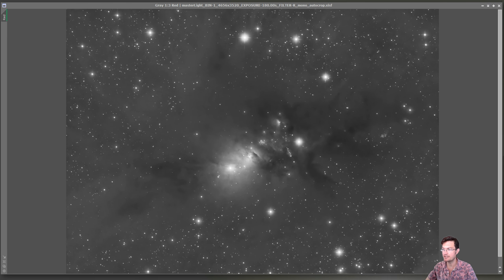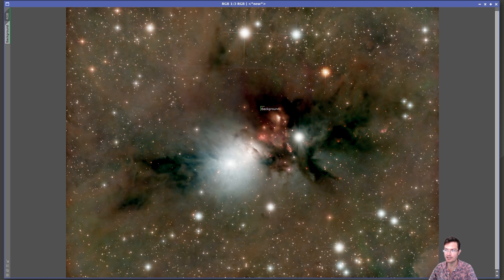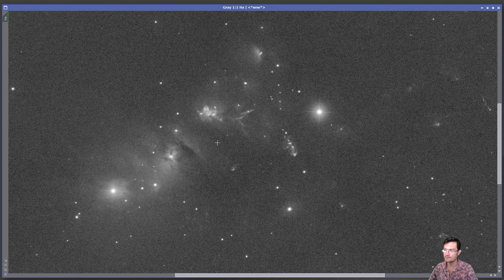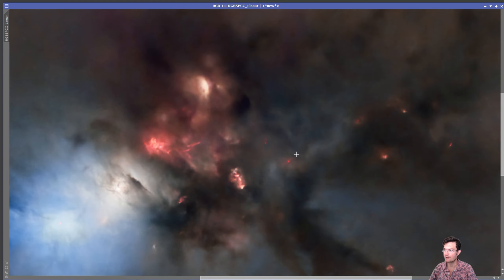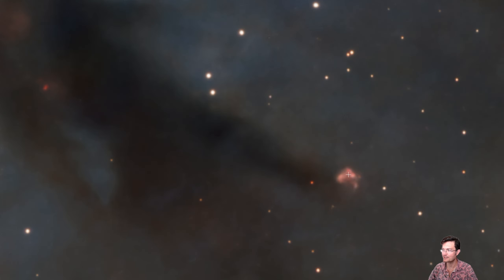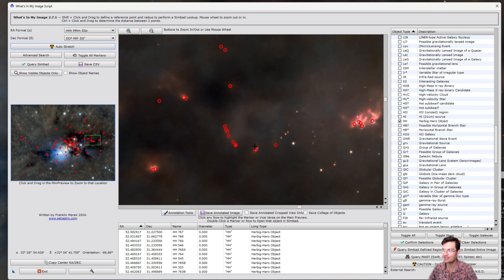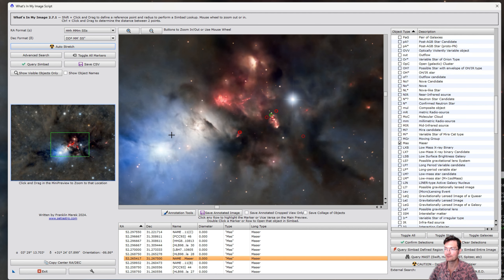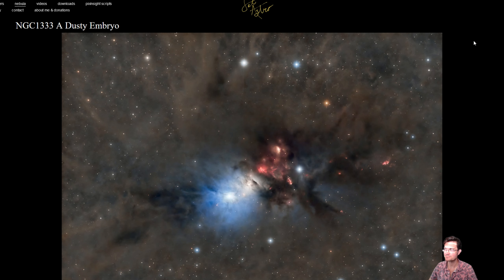NGC1333: A Dusty Embryo Nebula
What an intriguing object!!  In the middle of a very broad dust cloud there is this gem featuring reflection nebula, new star forming regions, dark nebulosity, outflows, and the most Herbig-Haro objects I have ever seen in one of my images.  This is also the deepest in RGB I have ever gone on a target as I normally shoot almost entirely narrowband but wanted to try something different.  I did collect a decent amount of Ha data that I continuum subtracted and added into the Red channel to really highlight those HII regions of stellar birth.  Another big surprise to me was that the entire frame was full of dust nebulosity, the field is so dense that there are only 3 galaxies in the background peeking through at all!  Below I have compiled some collages of some various objects and there is even one visible MASER.  Not sure why it is called the embryo nebula, but the dozens of Young Stellar Objects and Herbig-Haro objects confirm there is new stellar life forming in there!!